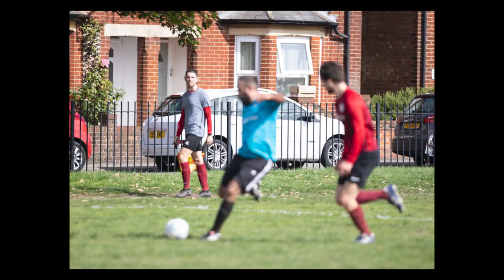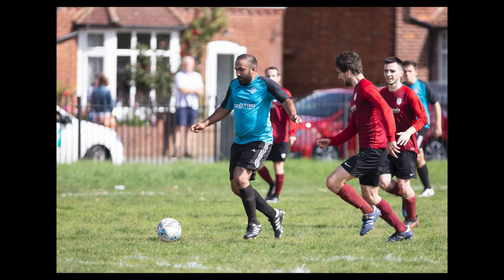Canon R6 Face Detection Auto Focus for Sports Photography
Today we're running some tests on the Canon R6 face detection AF and sharing some real life examples.

The gear I use:
The Canon R6